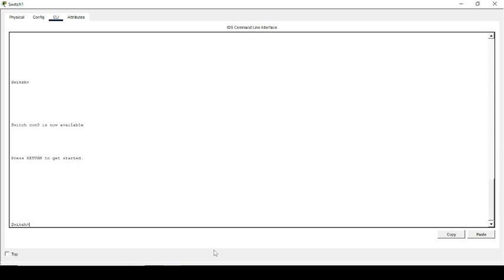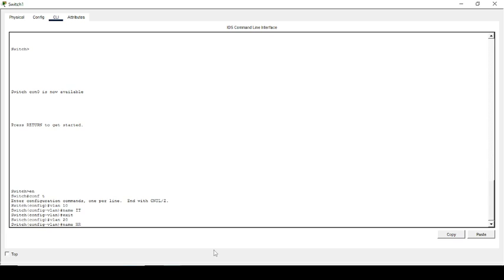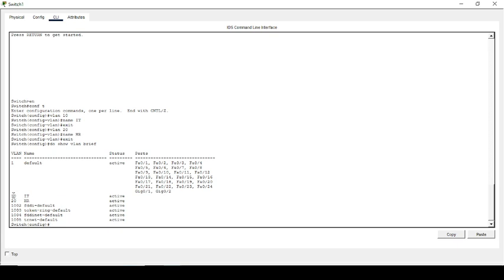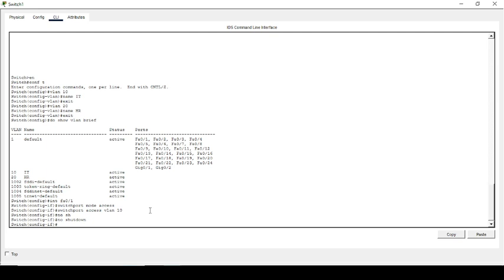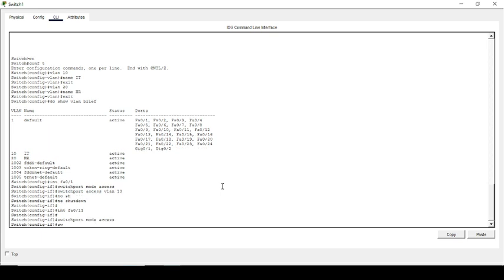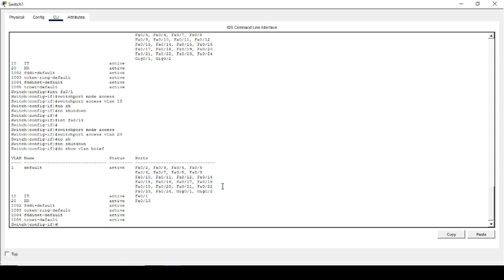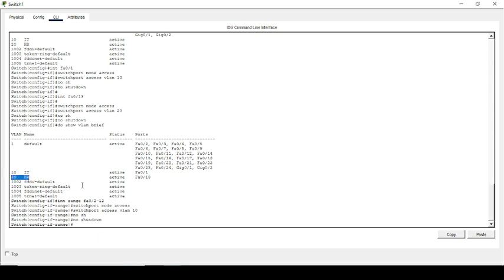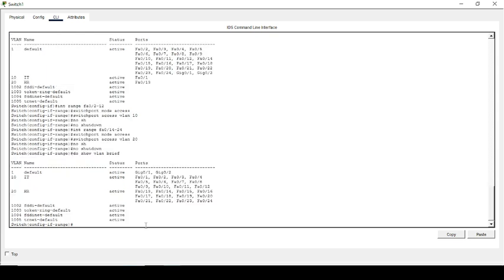How to create VLAN and assign ports to a VLAN.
In this video, I'll show you how to create VLANs, assign ports to a VLAN, configure switch ports, and verify your VLAN configuration using Cisco IOS commands.

What you'll learn:
How to create a VLAN on a Cisco switch
How to assign switch ports to a VLAN
How to configure access ports
How to verify VLAN configuration